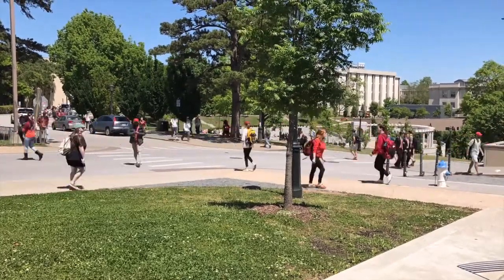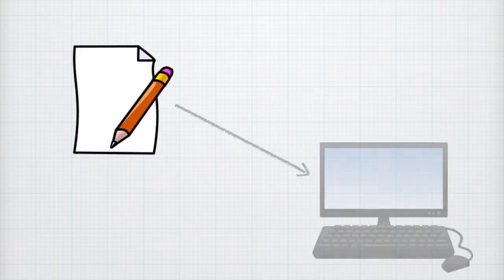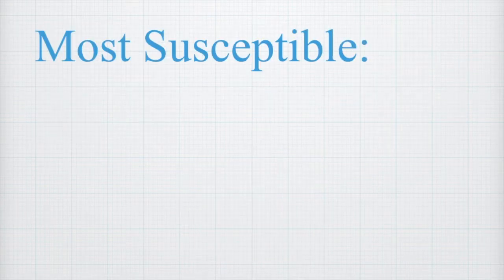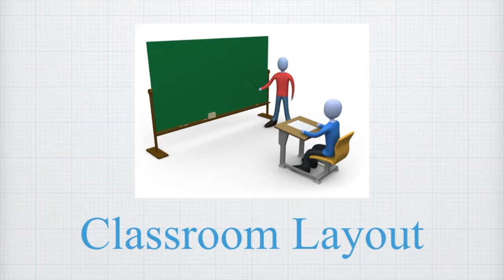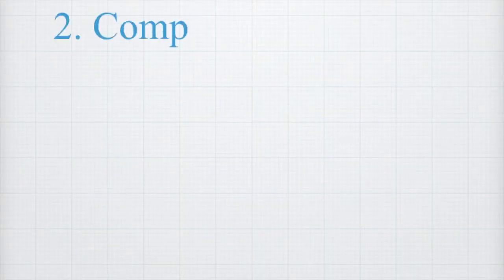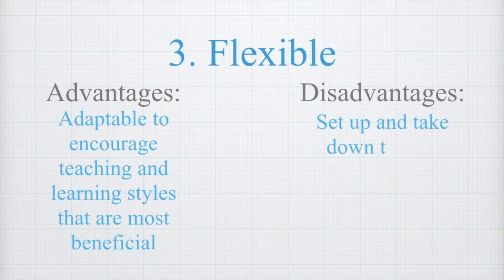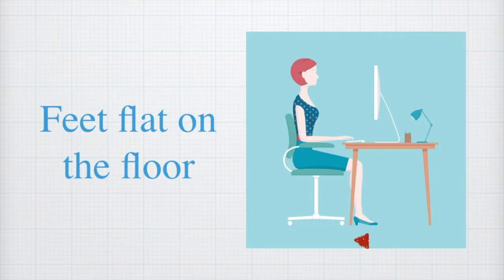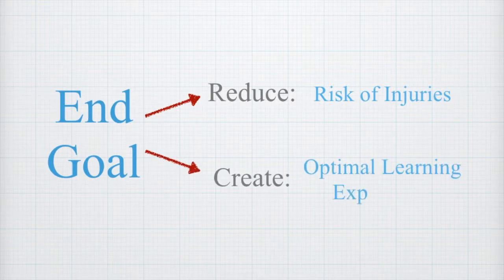Ergonomics of an Electronic Classroom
Brisa Bartczak, Charles Elliott, Garrett Tallman, Justin Taylor